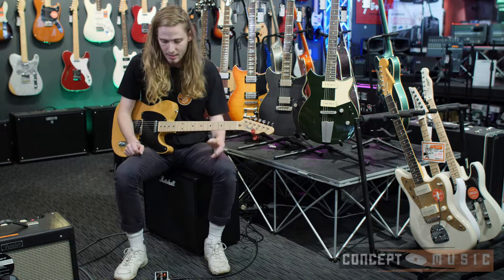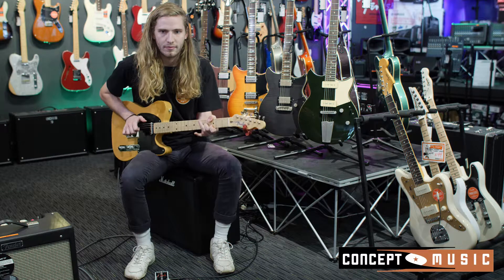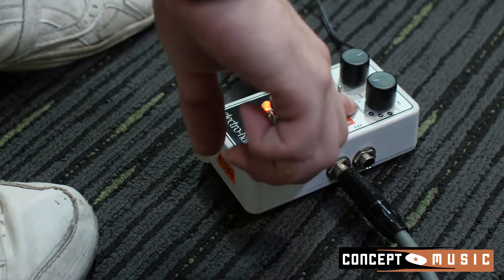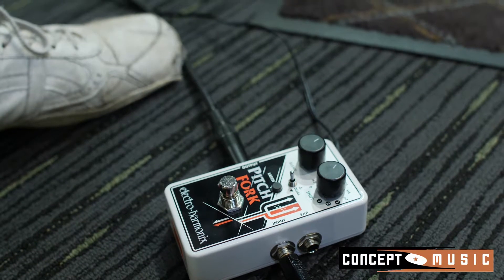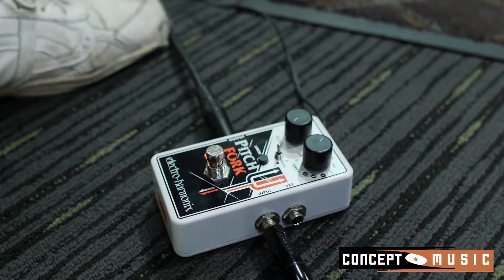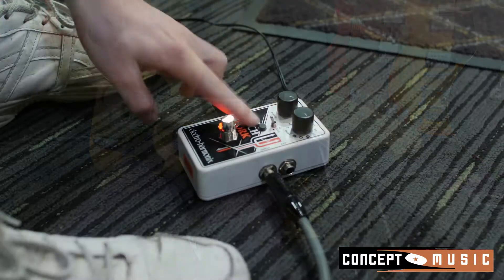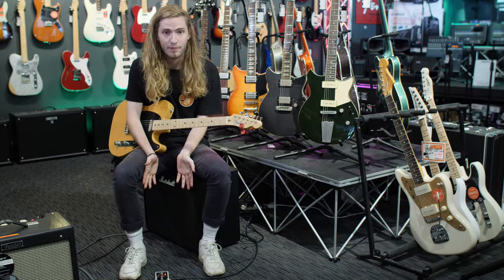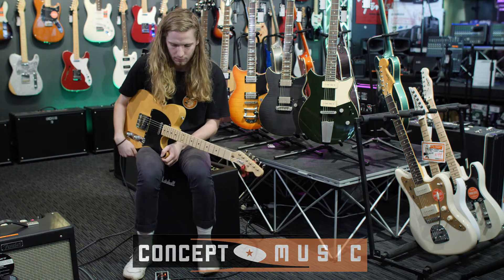Electro-Harmonix Pitchfork | Concept Music with Jacob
Jacob Diamond takes us through one of his favourite effects, the Pitchfork by Electro-Harmonix.